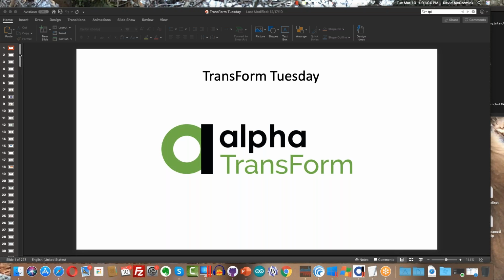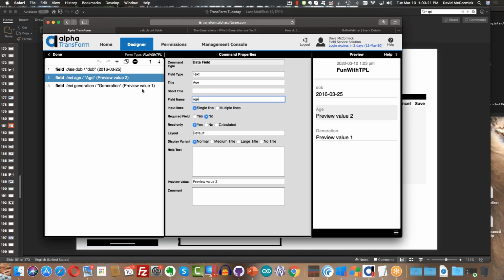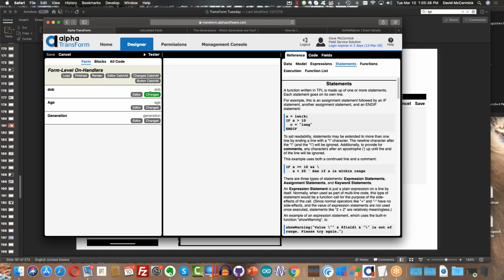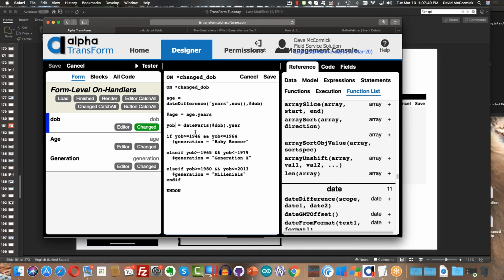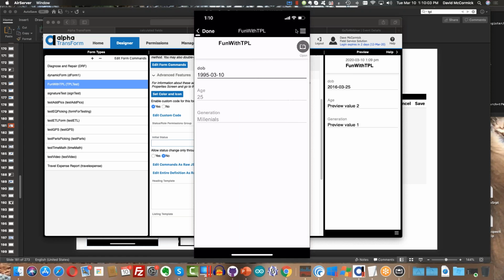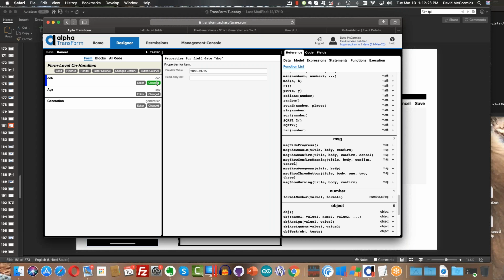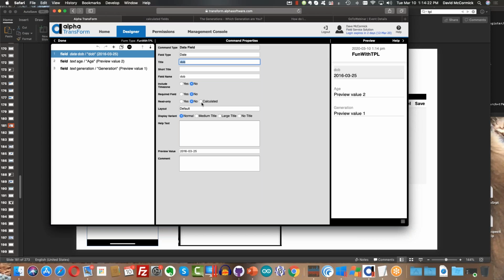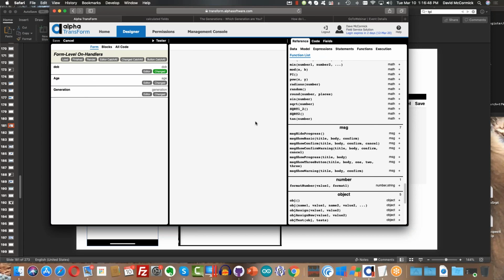TransForm Tuesdays 2020 Mar 10 - Calculated Fields with Dave & Sarah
Beginning (0:00)
Prior Example from Embedded Business Logic (1:08)
Demonstration Form in TransForm Central (1:55)
Examining our TPL Expressions (4:45)
Saving and Uploading the TPL Code Edits (8:45)
Previewing the Form on a Phone (9:20)
Reviewing the Form Build (11:08)
Documentation (12:48)
Q&A: Why didn't you choose 'Calculated' instead of 'Read Only'? (14:03)
Q&A: What if the code editor button is disabled? (15:45)

--- QUESTIONS? ---

--- LINKS ---